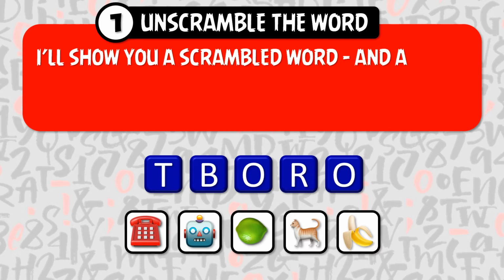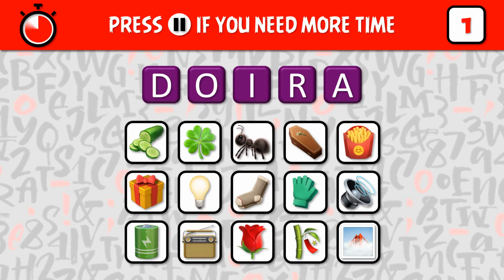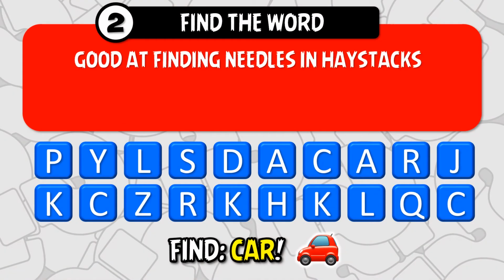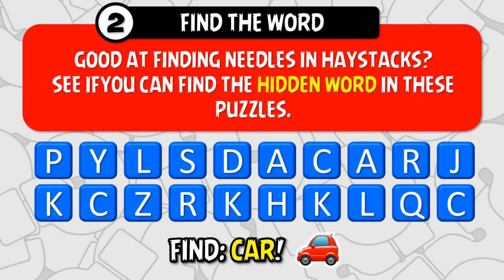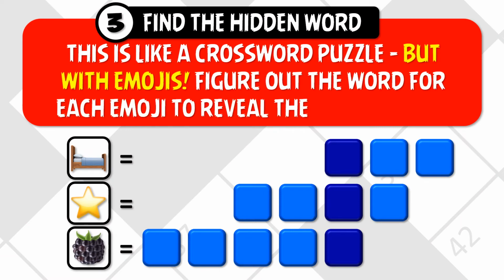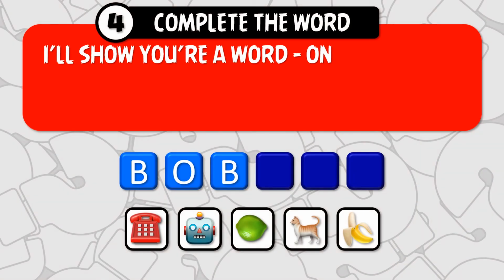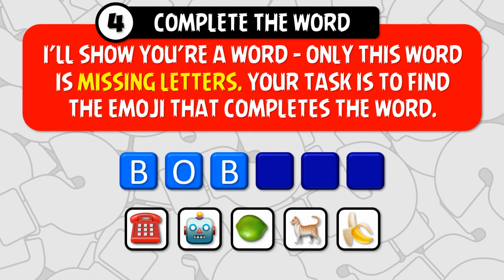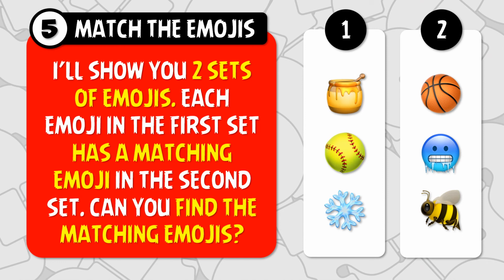GAME PACK! G00002 Emoji Quiz and Word Games PLG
[Emoji Quiz and Word Games]

Guess the words describing the emojis to reveal the hidden word!
Find the emoji that matches the scrambled word!
Find the emoji that completes the word!
Find the word hidden in a jumble of letters!

Please:

   ✍️ COMMENT with your score.

Thanks!